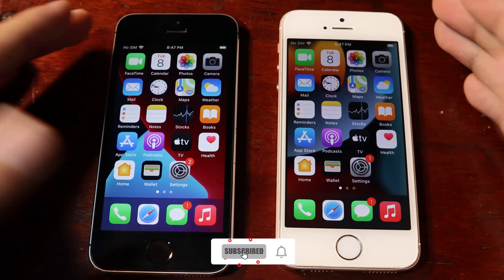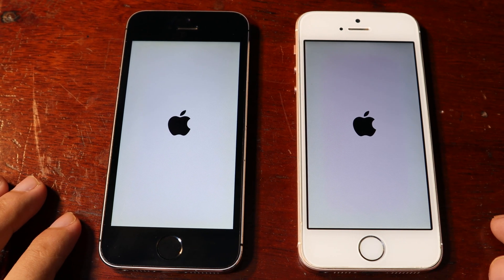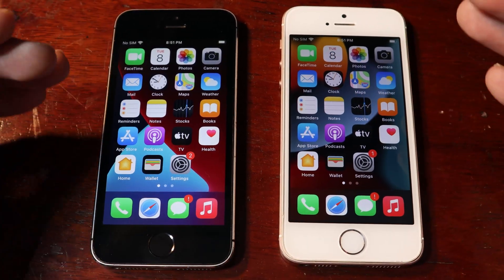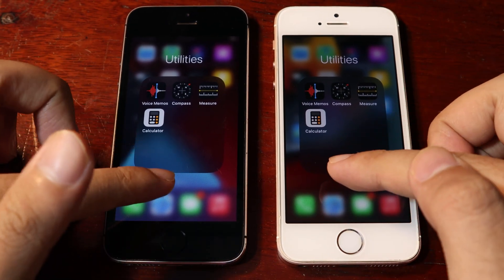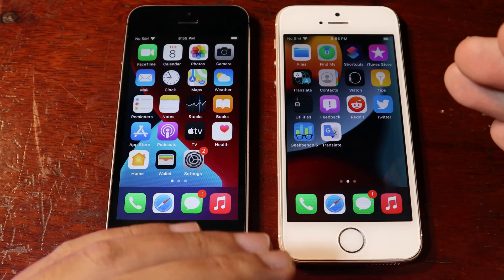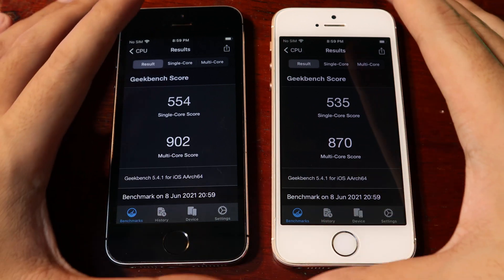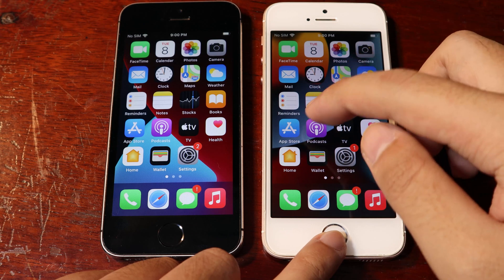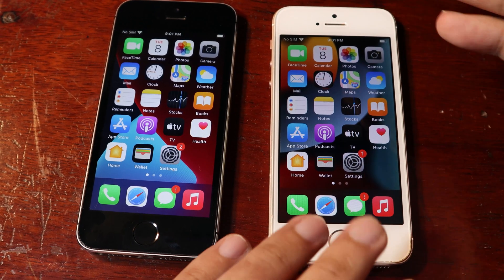iOS 14 vs iOS 15 on iPhone SE 1st Generation Speed & Geekbench TEST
Apple introduce iOS 15 Beta 1 to the developer. And you may want to know the speed on iPhone SE. is the new version gonna slow down your older iPhone SE. Therefore, I made this video to bring you more detail.

Timestamp:
00:01 Intro
00:47 Boot Speed
01:18 Apps Open Speed
04:51 Summary
05:26 Geekbench TEST
06:12 Result and Final Thought